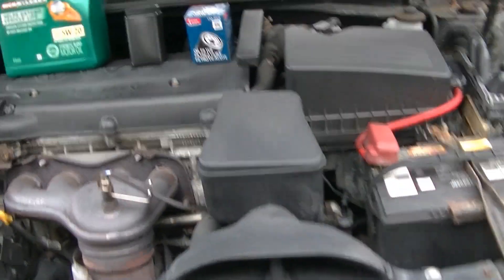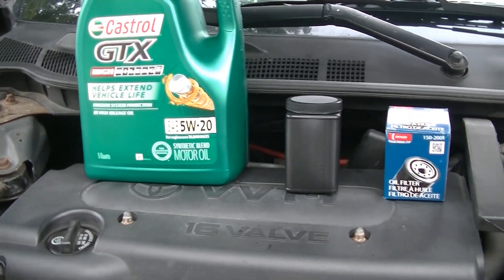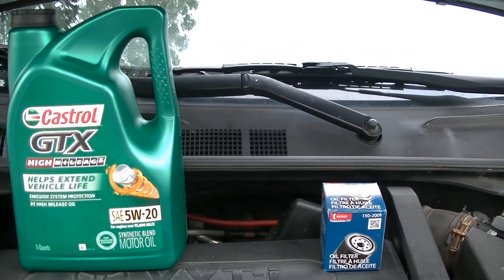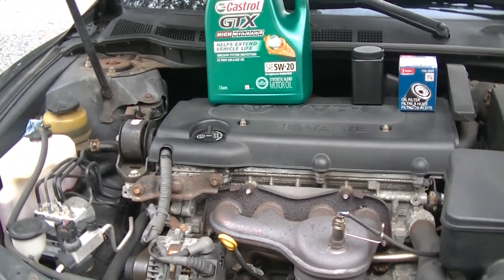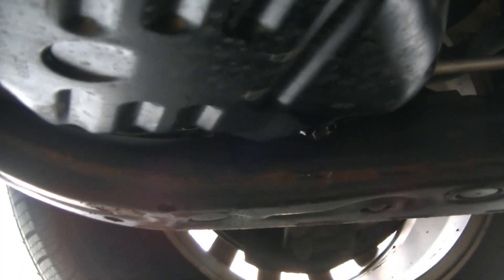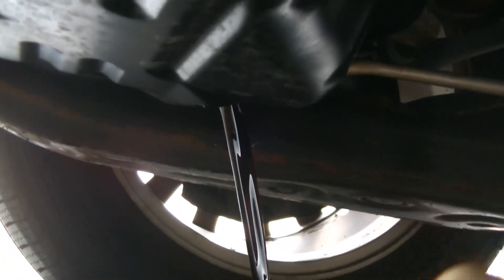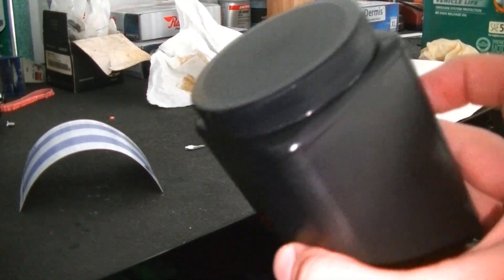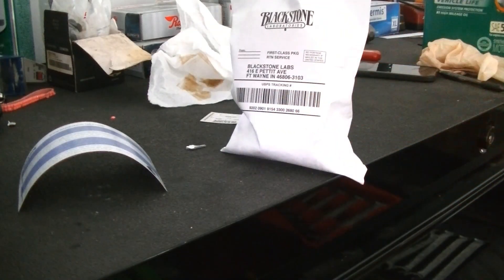How far can you go without an oil change WITH PROOF (used oil analysis) Part 1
We're going to be doing an experiment with our 2007 Camry to see how far we can push regular castrol high mileage engine oil safely!